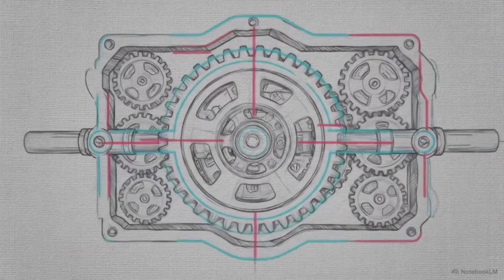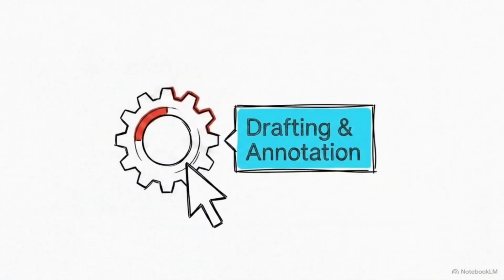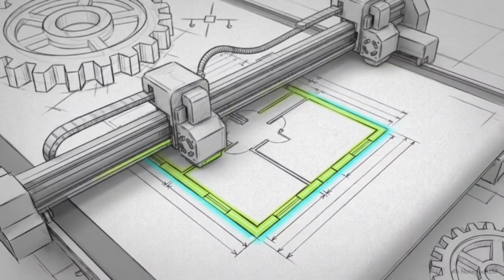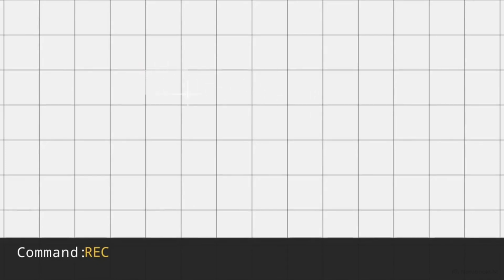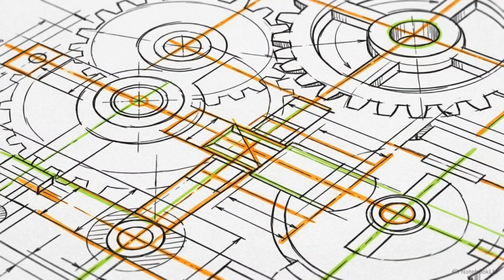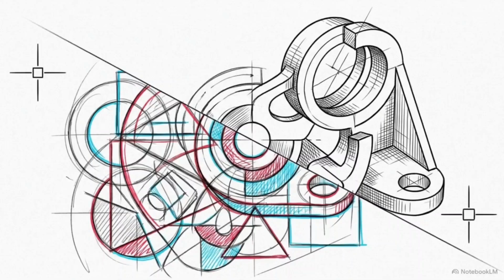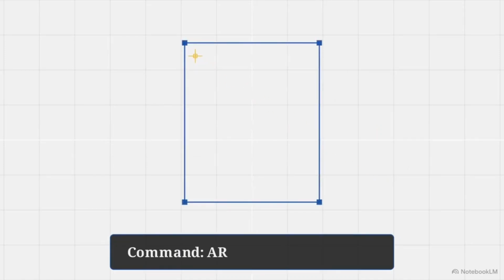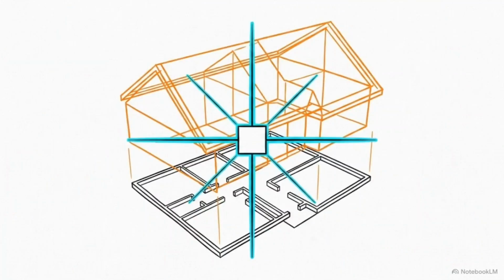🏗️ Essential AutoCAD Fundamentals & Engineering Drawing Masterclass | Complete Beginner to Pro Guide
Want to learn AutoCAD from scratch and create professional engineering drawings?

In this complete AutoCAD Fundamentals and Engineering Guide, you'll learn everything from basic drawing commands to advanced engineering drafting techniques used by civil, mechanical, electrical, and architectural professionals.

✅ AutoCAD Interface Explained

✅ Essential Drawing Commands

✅ Modify Tools (Trim, Offset, Mirror, Copy)

✅ Layer Management

✅ Precision Drafting Techniques

✅ Dimensioning and Annotation

✅ Blocks and Dynamic Blocks

✅ Layout and Plotting

✅ Professional Engineering Workflow

Whether you're a student, engineer, technician, or beginner, this AutoCAD tutorial will help you build strong drafting skills and improve your engineering productivity.

📌 Perfect for:
• Civil Engineering Students
• Mechanical Engineers
• Electrical Engineers
• Architecture Students
• Diploma Students
• Draftsmen
• Construction Professionals

🔥 Watch until the end for professional AutoCAD tips that can save hours of drafting time.